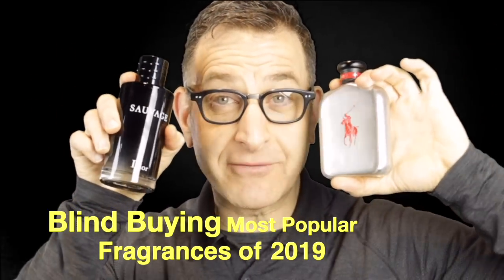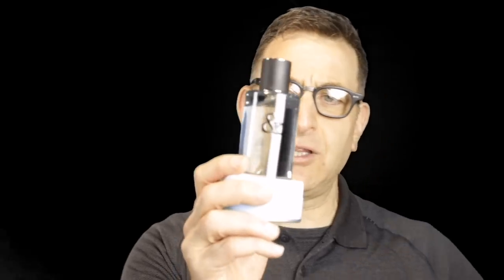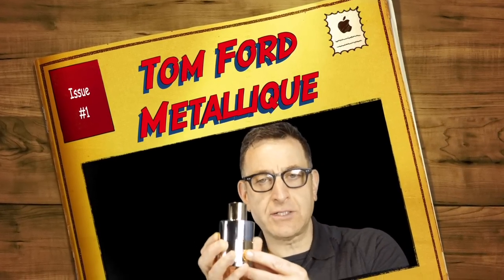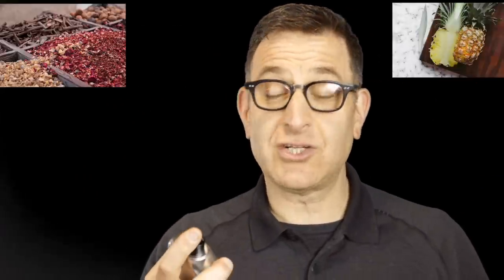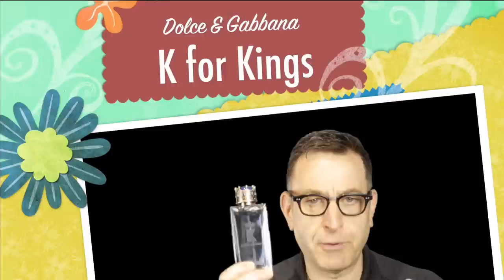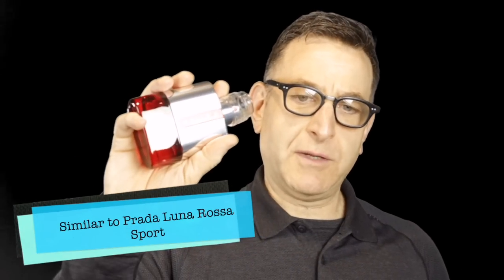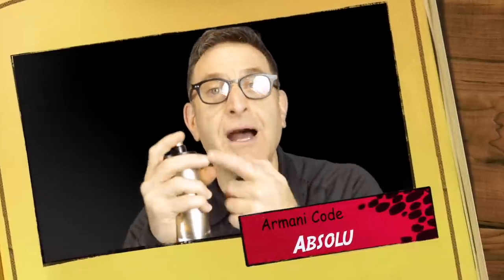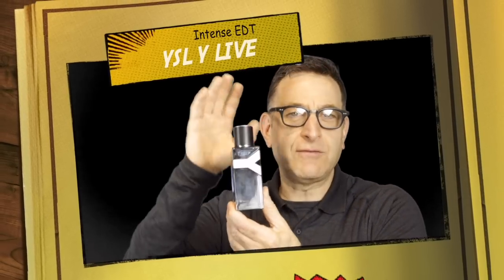Blind Buying Most Popular Fragrances 2019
Support Your Channel Become a Member and get a free fragrance every month

For Hire

Drink This Juice Daily Energy, Focus, 1g sugar, no caffeine, Organic, SuperFood Powder

About This Video:
In this video Christian O Blind Buying Most Popular Fragrances in 2019 and some similar scents to expensive Designer Fragrances For Men.  He will tell you what do they smell like, how much do they cost, what is cheaper if any are out there similar to the fragrances being talked about. Many of these questions and a list of some of the best performing fragrances on the market including titles from Yves Saint Laurent and Christian Dior to name a few. Be sure to check the links above if you are interested in purchase. Also Join the Best Brands Membership for scent of the month. Club Support Your Channel Become a Member and get a free fragrance every month